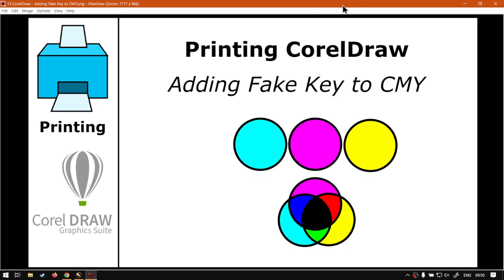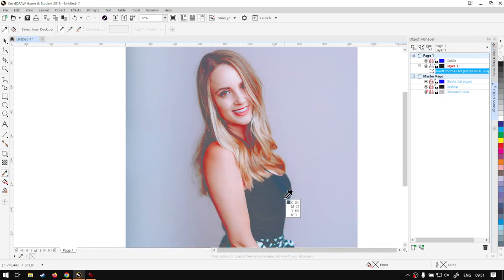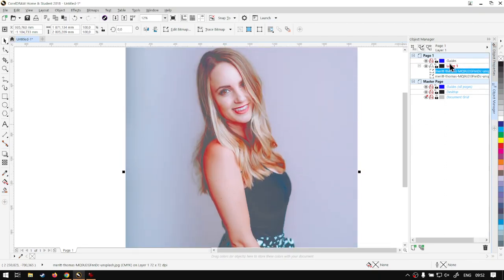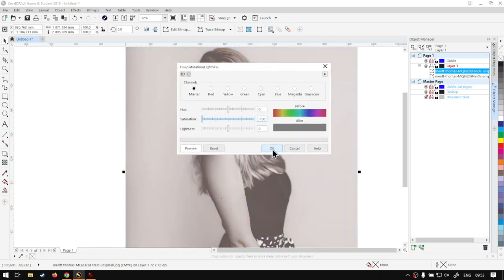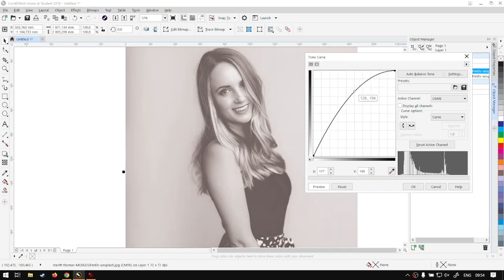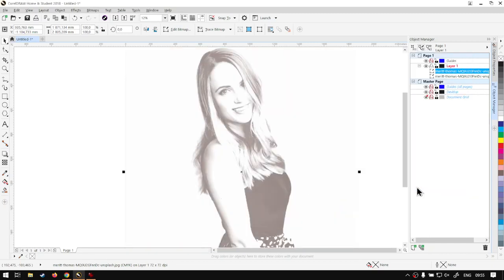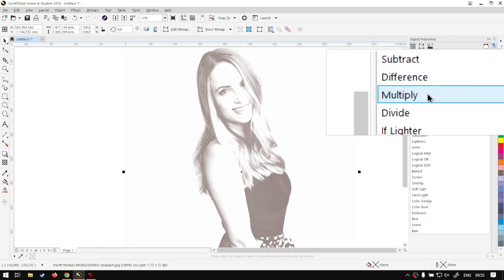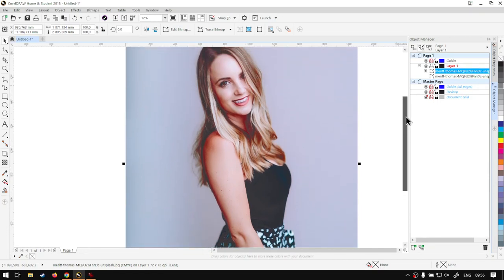CorelDraw Software Adding the Fake Key to the Old CMY (Part 5) Step by Step Video Tutorial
Now that we understand how to remove the black channel from our original image, lets look at adding a new fake one back.

This video is part of a Mini-Series that covers printing dark values without having black ink.

Next video covers Exporting to CMYK. Previous video covered Removing Key from CMYK.